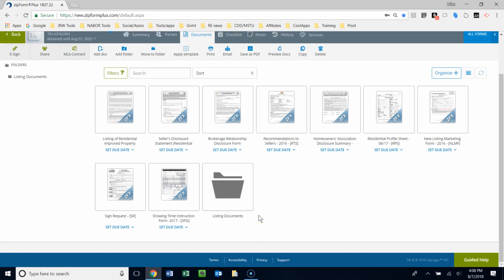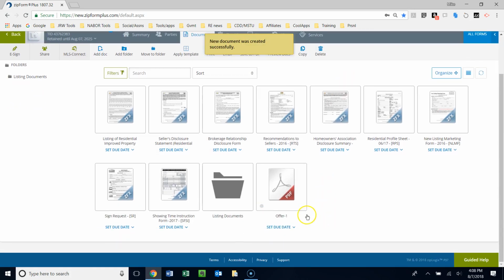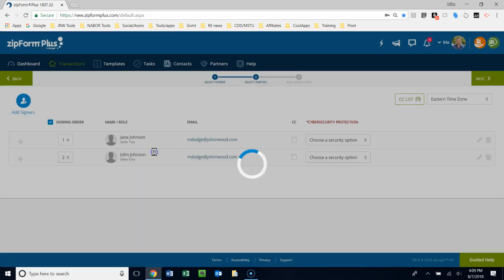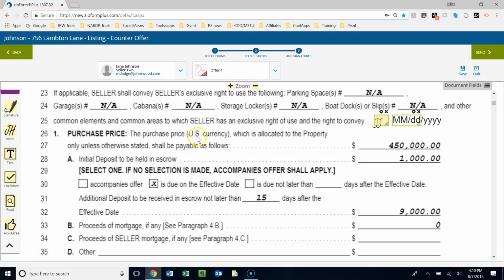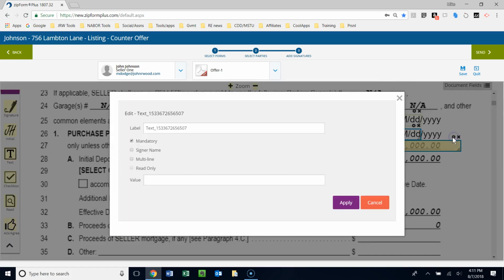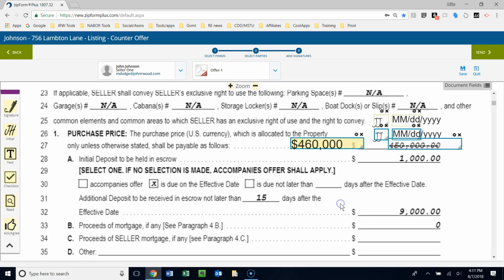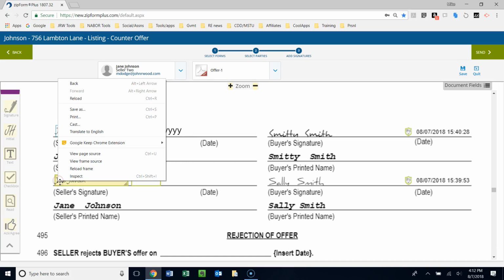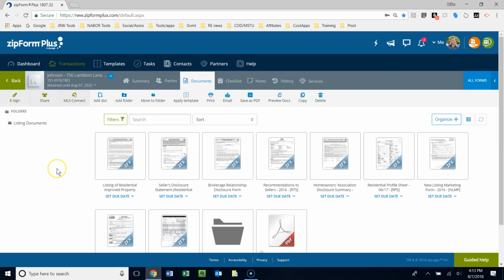zipForms: E Sign Counter Offer